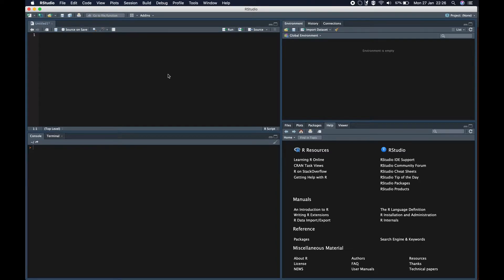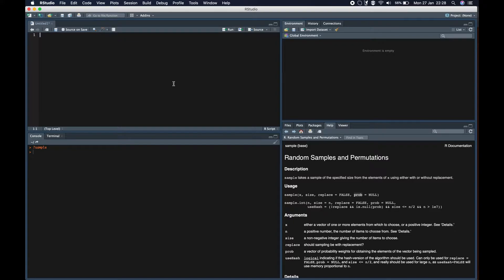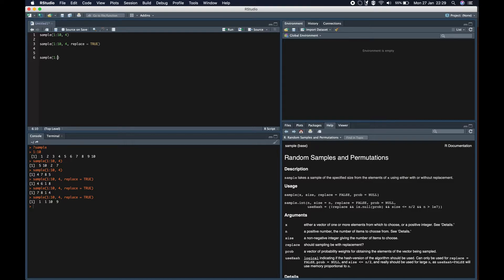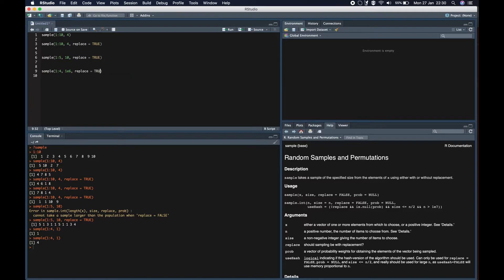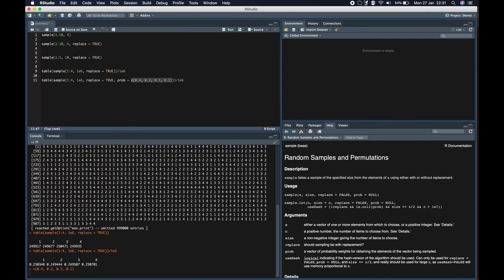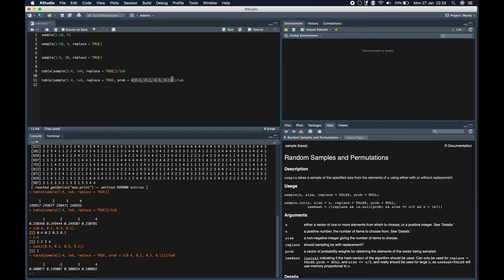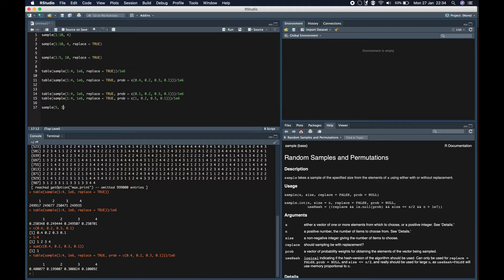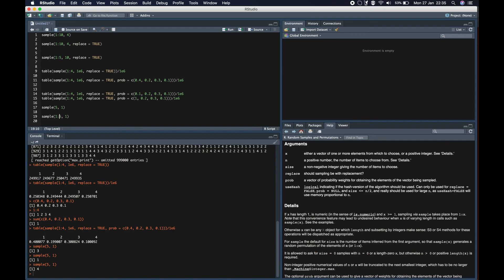R Tutorial Episode 9 - Sample function in R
In this video, we'll discuss how to use sample function in R.

What happens when the sum of probability in sample is less than or greater than 1.